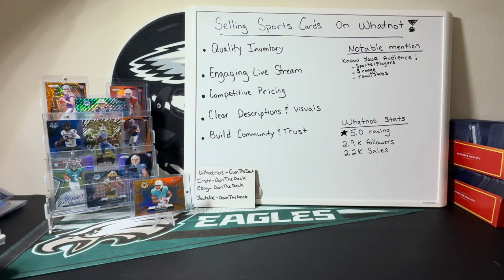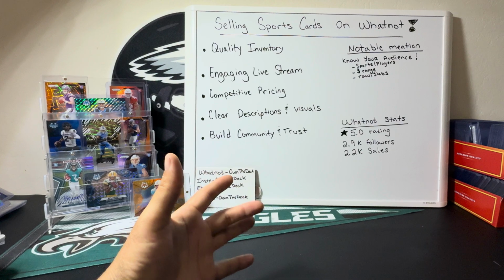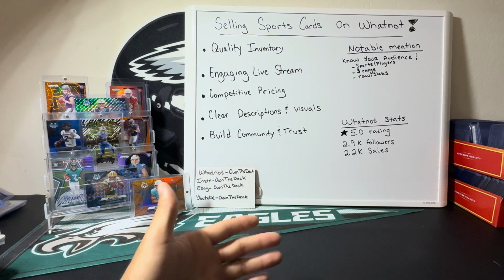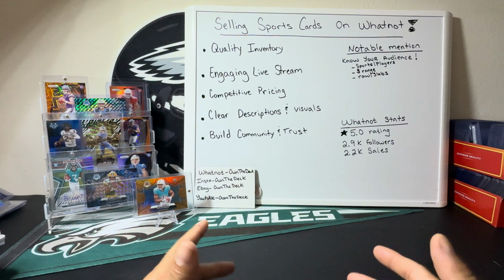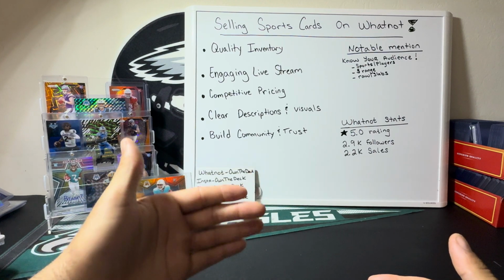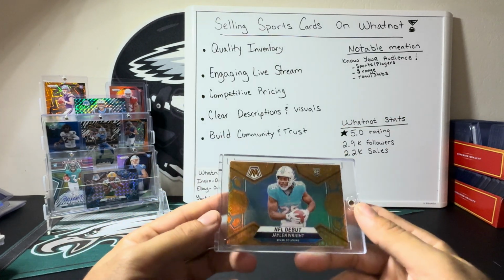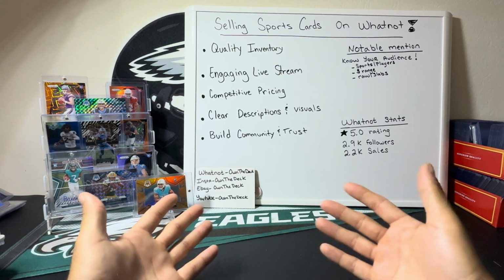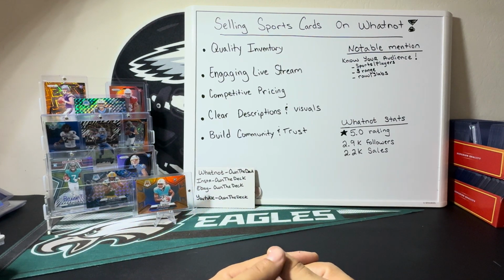The Ultimate Guide to Selling Sports Cards on Whatnot!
Are you ready to turn your sports card collection into profit? In this video, we dive into the top 5 essential tips for selling sports cards on Whatnot, the popular live-auction platform. Whether you're a seasoned seller or just starting out, these strategies will help you maximize your sales and connect with the card-collecting community.

📈 What You'll Learn:
- How to curate a high-quality inventory to attract buyers
- Techniques for hosting engaging and successful live streams
- Pricing strategies to stay competitive in the market
- The importance of clear visuals and detailed descriptions
- Building a trustworthy brand and fostering community engagement

Join us as we explore these actionable tips and boost your selling game on Whatnot!

💬 Have a question or a tip of your own? Drop it in the comments below!